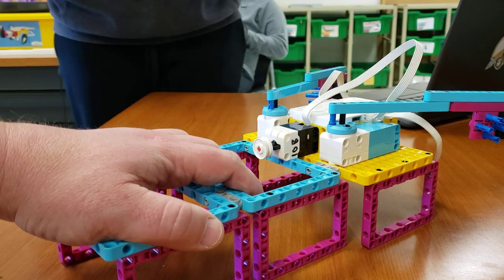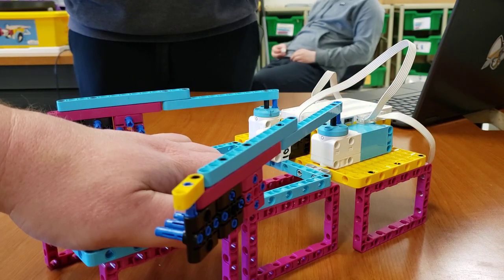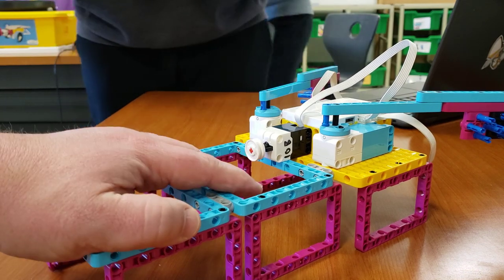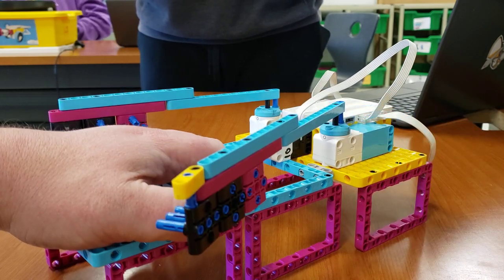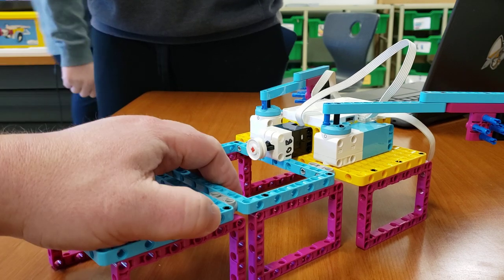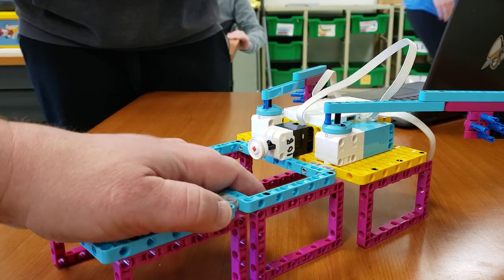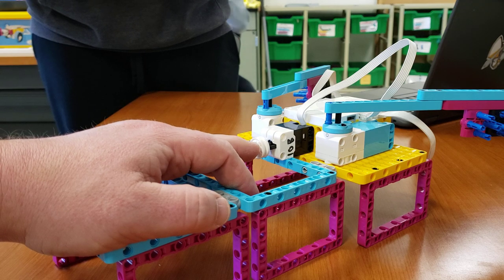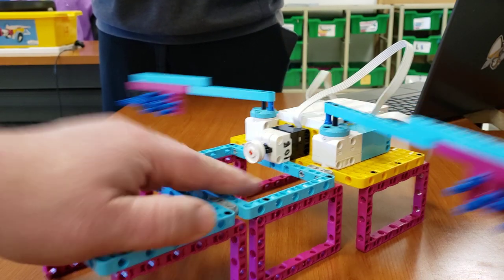2024 Hand Slapper